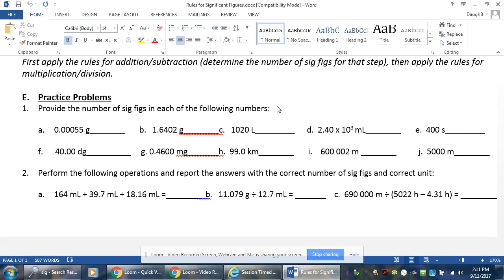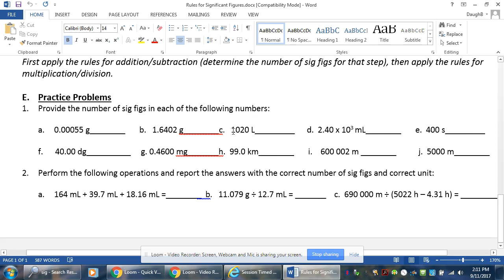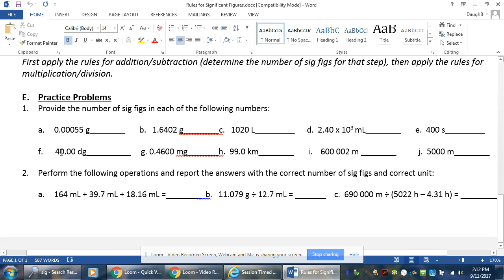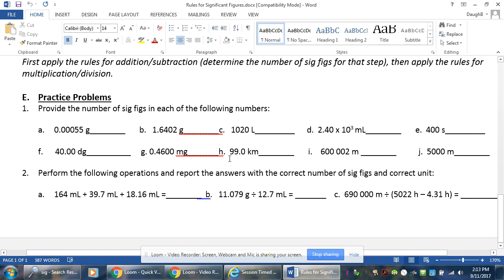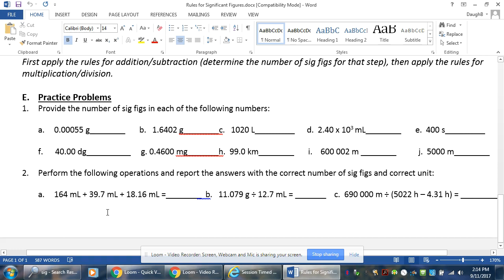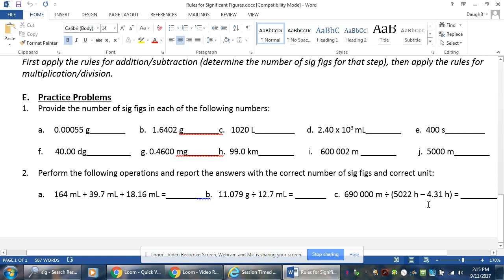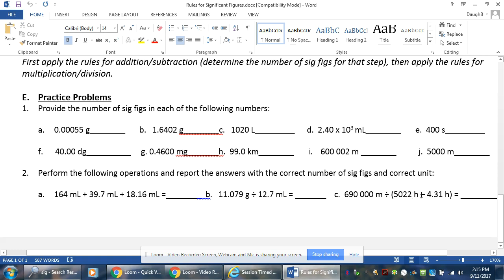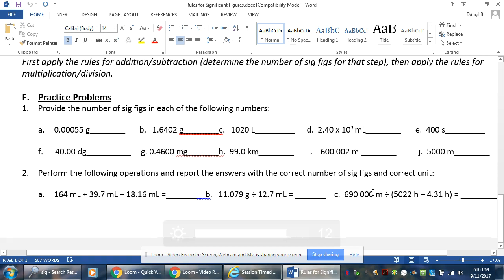Sig Fig Practice